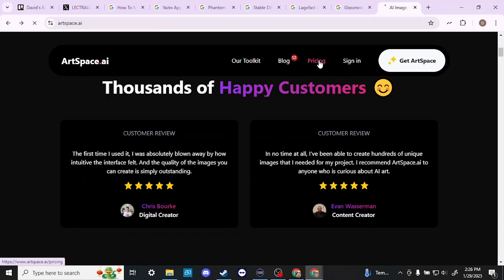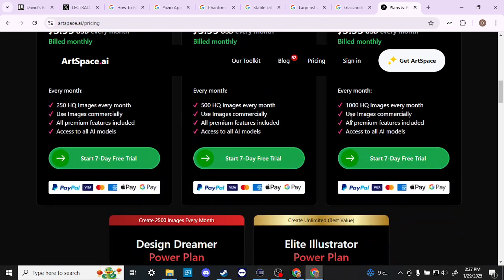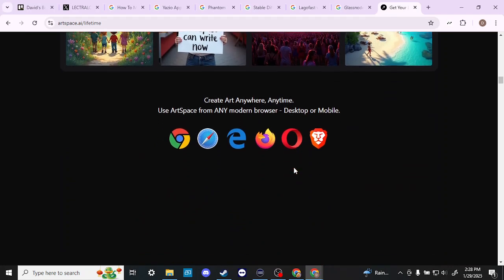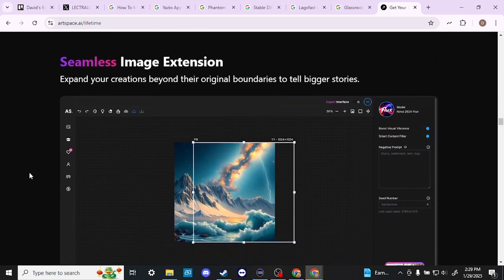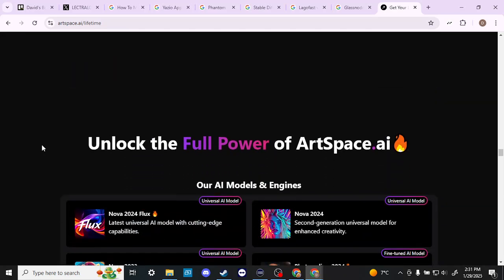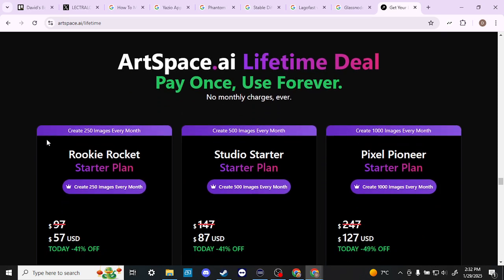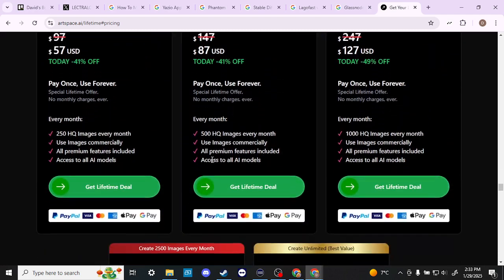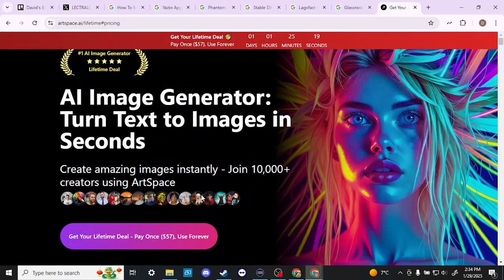Artspace Ai Review - Is It Worth It? (2025)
Explore Artspace AI, a platform that uses artificial intelligence to generate stunning artwork, streamline creative workflows, and inspire artists of all levels.